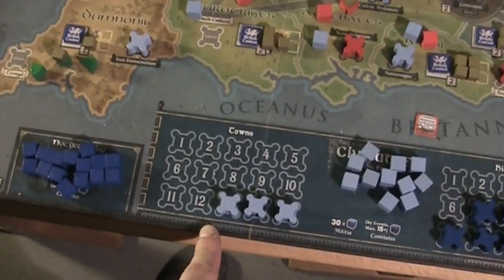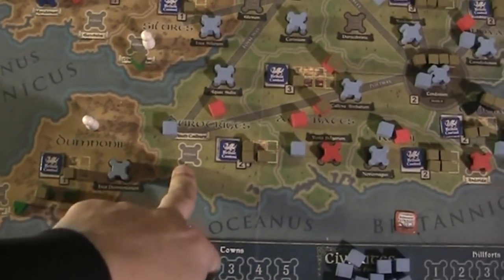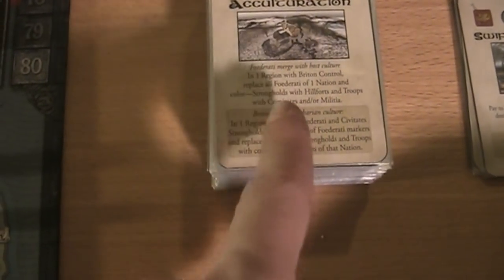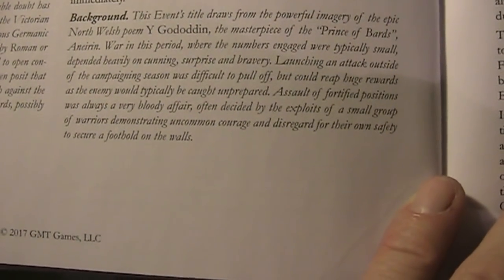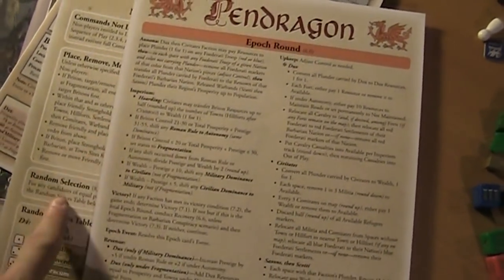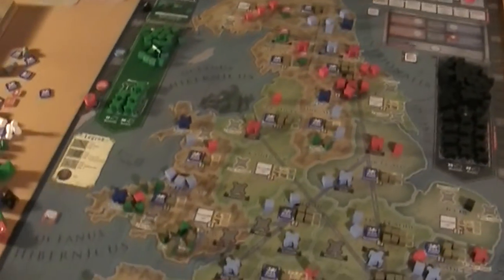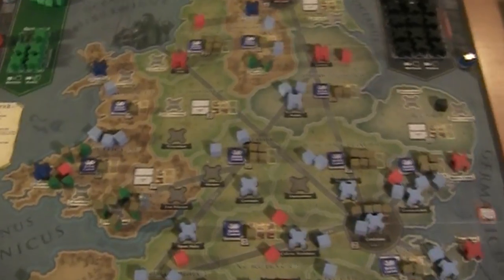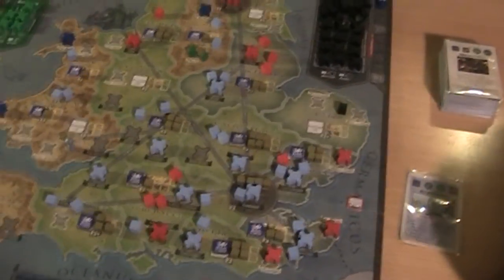A lonesome Gamer plays Pendragon pt. 3